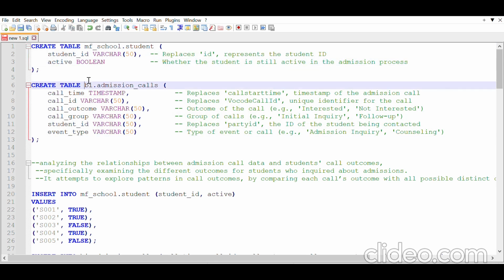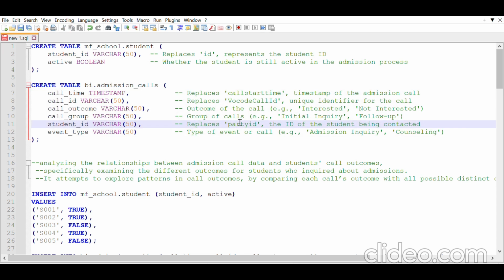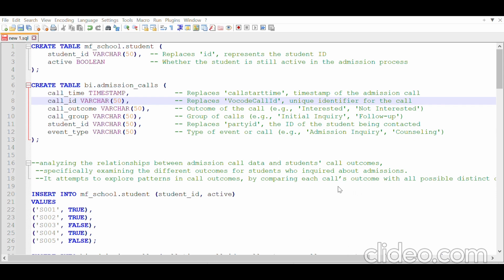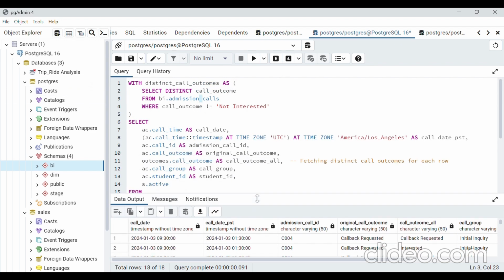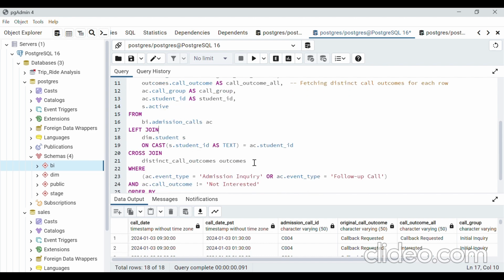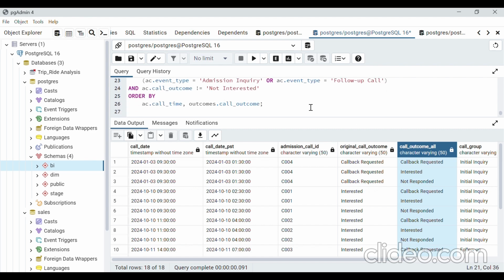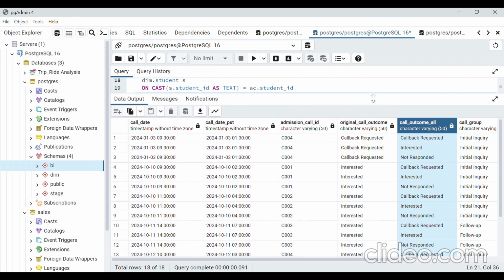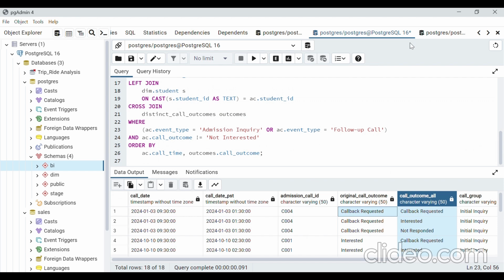Cross Join query Optimization - Part 1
Cross Join Query Optimization and Lookup function in Tableau

Data and Query Details:
CREATE TABLE dim.student (
    student_id VARCHAR(50),  -- Replaces 'id', represents the student ID
    active BOOLEAN           -- Whether the student is still active in the admission process

CREATE TABLE bi.admission_calls (
    call_time TIMESTAMP,           -- Replaces 'callstarttime', timestamp of the admission call
    call_id VARCHAR(50),           -- Replaces 'VocodeCallId', unique identifier for the call
    call_outcome VARCHAR(50),      -- Outcome of the call (e.g., 'Interested', 'Not Interested')
    call_group VARCHAR(50),        -- Group of calls (e.g., 'Initial Inquiry', 'Follow-up')
    student_id VARCHAR(50),        -- Replaces 'partyid', the ID of the student being contacted
    event_type VARCHAR(50)         -- Type of event or call (e.g., 'Admission Inquiry', 'Counseling')

--analyzing the relationships between admission call data and students' call outcomes,
 --specifically examining the different outcomes for students who inquired about admissions.
 --It attempts to explore patterns in call outcomes, by comparing each call’s outcome with all possible distinct outcomes that are not 'Not Interested'

INSERT INTO dim.student (student_id, active)
VALUES
('S001', TRUE),
('S002', TRUE),
('S003', FALSE),
('S004', TRUE),
('S005', FALSE);

INSERT INTO bi.admission_calls (call_time, call_id, call_outcome, call_group, student_id, event_type)
VALUES
('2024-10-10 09:30:00', 'C001', 'Interested', 'Initial Inquiry', 'S001', 'Admission Inquiry'),
('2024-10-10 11:00:00', 'C002', 'Not Interested', 'Initial Inquiry', 'S002', 'Admission Inquiry'),
('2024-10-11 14:00:00', 'C003', 'Interested', 'Follow-up', 'S001', 'Follow-up Call'),
('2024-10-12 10:00:00', 'C004', 'Interested', 'Initial Inquiry', 'S003', 'Admission Inquiry'),
('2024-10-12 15:30:00', 'C005', 'Not Responded', 'Follow-up', 'S004', 'Follow-up Call');

CROSS JOIN
WITH distinct_call_outcomes AS (
    SELECT DISTINCT call_outcome
    FROM bi.admission_calls
    WHERE call_outcome != 'Not Interested'
SELECT
    ac.call_time AS call_date,
    (ac.call_time::timestamp AT TIME ZONE 'UTC') AT TIME ZONE 'America/Los_Angeles' AS call_date_pst,
    ac.call_id AS admission_call_id,
    ac.call_outcome AS original_call_outcome,
    outcomes.call_outcome AS call_outcome_all,  -- Fetching distinct call outcomes for each row
    ac.call_group AS call_group,
    ac.student_id AS student_id,
    s.active
FROM
    bi.admission_calls ac
LEFT JOIN
    dim.student s
    ON CAST(s.student_id AS TEXT) = ac.student_id
CROSS JOIN
    distinct_call_outcomes outcomes
WHERE
    (ac.event_type = 'Admission Inquiry' OR ac.event_type = 'Follow-up Call')
AND ac.call_outcome != 'Not Interested'
ORDER BY
    ac.call_time, outcomes.call_outcome;

SELECT a.* , b.call_outcome_all AS call_outcome
FROM (
    SELECT
        ac.call_time AS call_date,
        ac.call_id AS admission_call_id,
        ac.call_outcome AS original_call_outcome,
        ac.call_group AS call_group,
        ac.student_id AS student_id,
        s.active
    FROM
        bi.admission_calls ac
    LEFT JOIN
        dim.student s
    WHERE
        call_outcome != 'Not Interested'
        AND (ac.event_type = 'Admission Inquiry' OR ac.event_type = 'Follow-up Call')
    ORDER BY
        ac.call_time
) a
FULL OUTER JOIN (
    SELECT *
    FROM (
        SELECT DISTINCT student_id
        FROM bi.admission_calls
    ) a
    CROSS JOIN (
        SELECT *
        FROM (
            SELECT DISTINCT call_outcome AS call_outcome_all
            FROM bi.admission_calls
        ) b
    ) c
) b
ON a.student_id = b.student_id AND a.original_call_outcome = b.call_outcome_all;